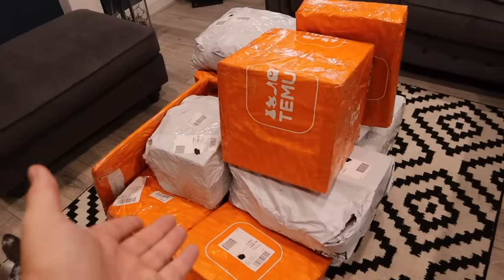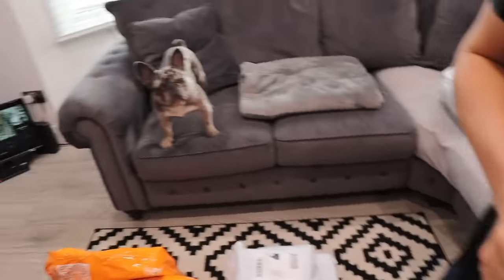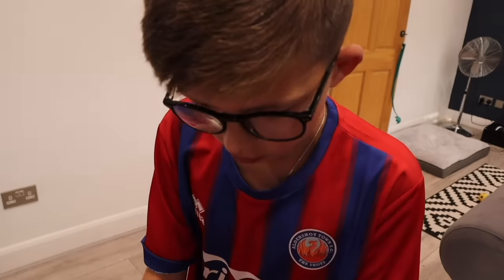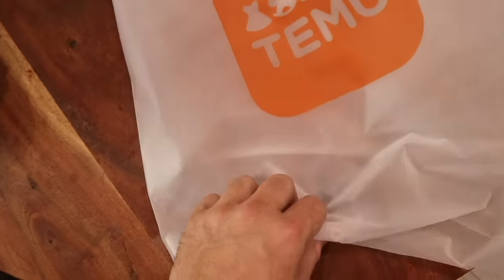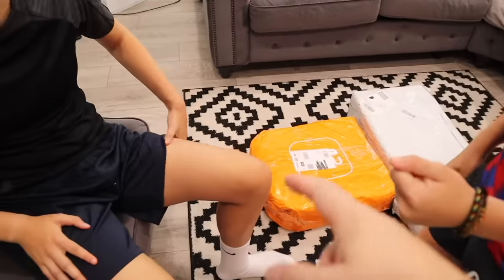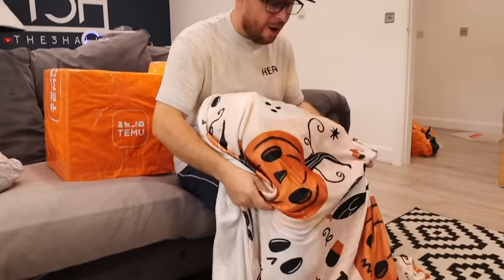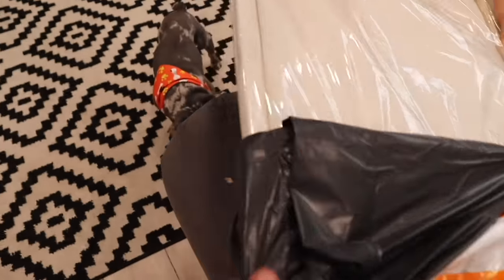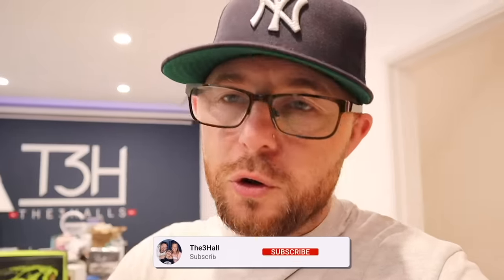UNBOXING a £1000 mystery TEMU PALLET!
Get £100 Coupon Bundle FOR FREE (for app new users) Or search my code "deal8657" on Temu App to claim!

SHOP items in this haul:

1pc Large Capacity Plastic Storage Trunk - Foldable Wardrobe Box For Clothes, Toys, Snacks, And More - Transparent Design For Easy Organization - Perfect For Car And Outdoor Camping Trips Bedroom Accessories ￡22.29💰

C129V2 Four-channel Single-rotor Without Aileron Remote Control Helicopter 1 Battery Air Pressure Fixed High Rolling Stunt Remote Control Drone Model ￡60.49💰

New Big G BT Audio Clock Alarm Clock Timing Off  Noise New Model More Cool ￡9.01💰

1pc Cartoon Polar Bear Pattern Towel, Washcloth Face Towel Bath Towel, Soft Absorbent Face Towel, Towel For Bathroom Pool Travel Camping, Bathroom Supplies ￡3.99💰

IAGREEA Automatic Nut Milk Maker - Homemade Almond, Oat, Coconut, Soy, and Plant-Based Milks and Non-Dairy Beverages - Boil and Blend Single Servings - Stainless Steel - Self-Cleaning - White ￡56.99💰

Automatic Pet Food Dispenser Large Capacity USB Rechargeable Smart Timing Pet Slow Feeder For Dogs And Cats Pet Supplies ￡59.99💰

Dog Water Bowl Dog Bowl Slow Water Feeder No-Spill Pet Water Bowl Slow Feeder Dish ￡7.69💰

1pc Professional Size 5 Soccer Ball (deflated), Official Size, For Child And Adult Outdoor Competition Training, Entertainment, Wear-resistant And Explosion-proof Football ￡16.99💰

1pc, Tumbler With Lid And Straw, 40oz Stainless Steel Thermal Water Bottle With Handle, Portable Drinking Cups, For Car, Home, Office, Summer Drinkware, Travel Accessories, Home Kitchen Items, Birthday Gifts, Back To School Supplies ￡9.99💰

6 Blades Multifunctional Household Portable Travel Fully Automatic Juice Cup Juicer, Easy To Clean, Small Fruit Blender, Baby Food Supplement Machine, Handheld USB Charging Mini Juice Machine, Double Click To Start, 300ML High Borosilicate Glass Cup ￡13.99💰

Roland And Ralph Hall,
Family Channel, Challenges, Gaming, Vlogs And More